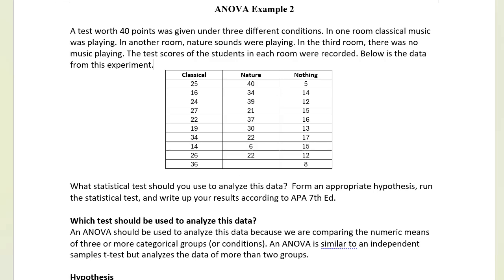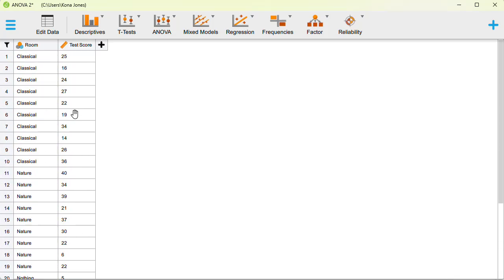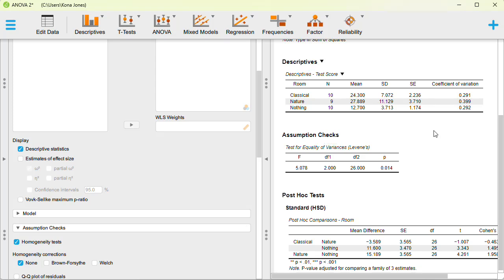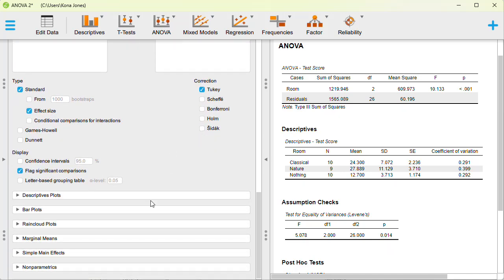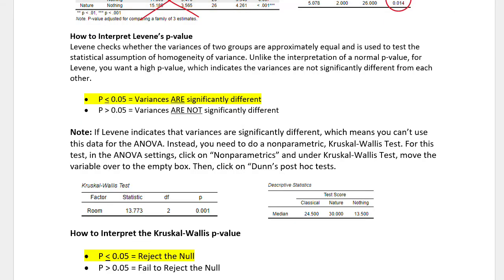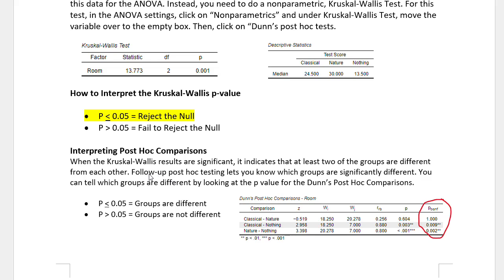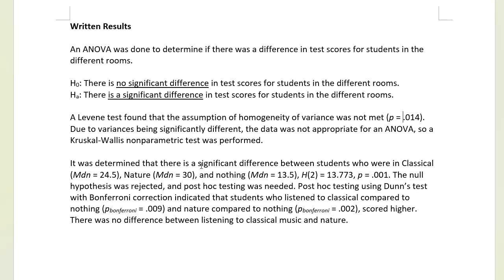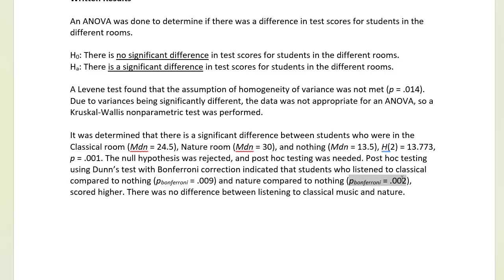ANOVA Example 2